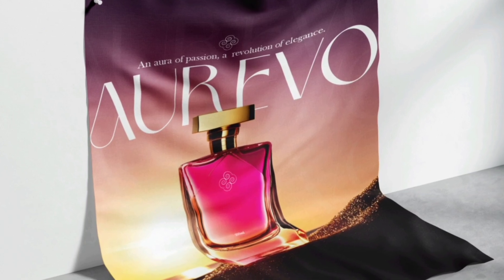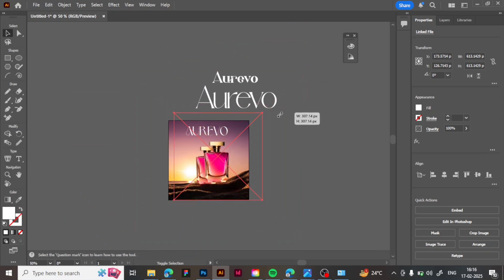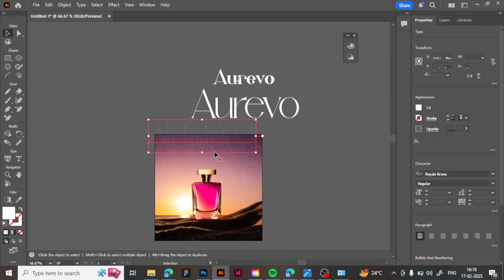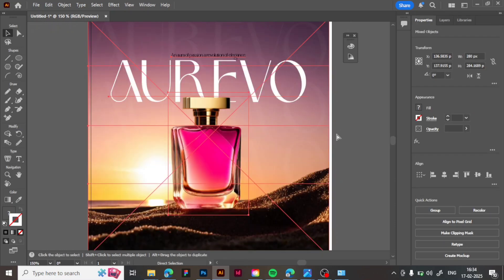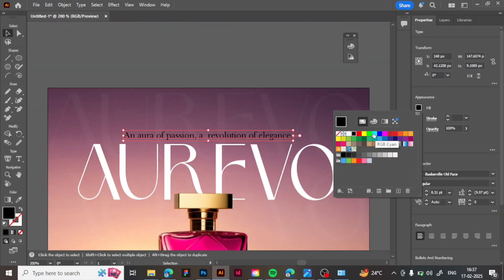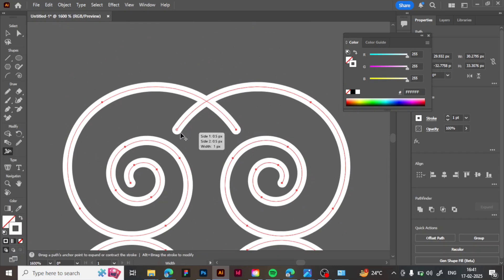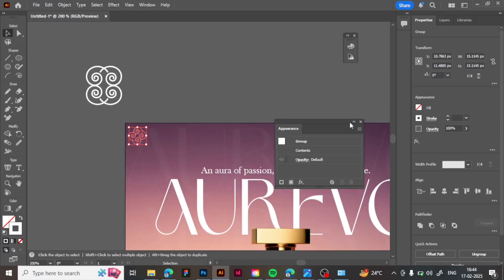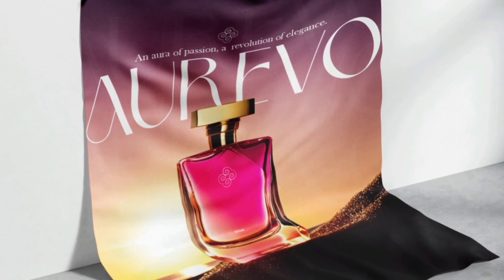Poster Design in Adobe Illustrator | Illustrator Tutorial | Perfume Poster Design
Hey everyone let's design a poster for a luxury perfume brand in adobe illustrator. Image and name of the brand reference is taken from ai.

Graphic design | Adobe illustrator | poster design | logo design | poster | digital | social media post |